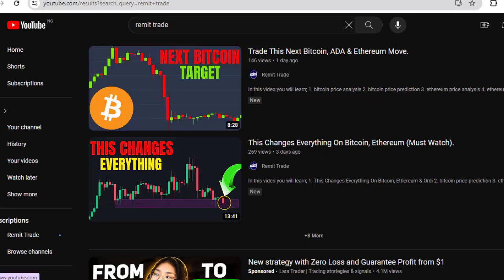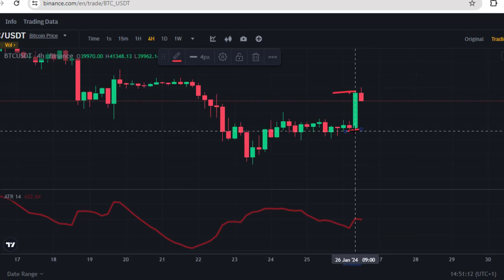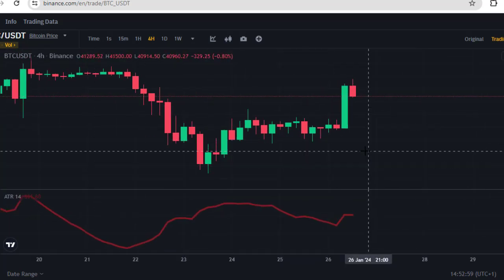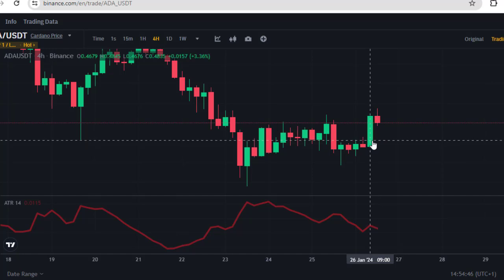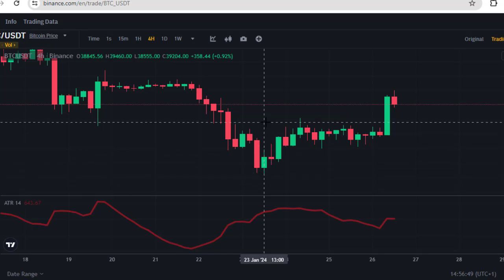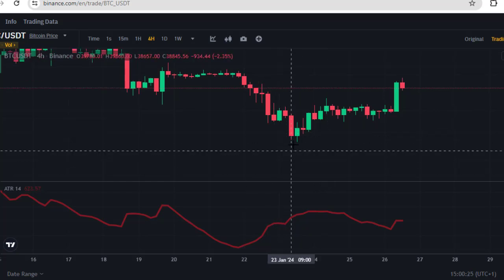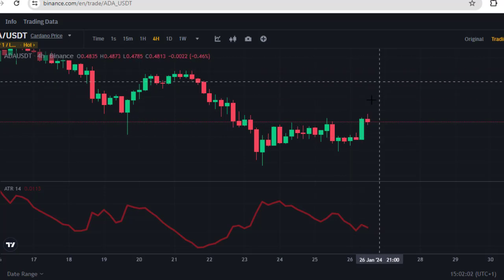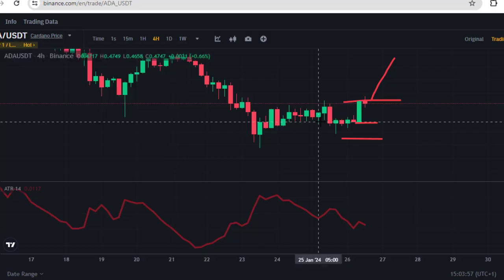Average True Range For Crypto Traders (All You Need To Know)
1. ATR Indicator for crypto trading
2. Average True Range
3. average true range indicator
4. how to trade ATR
5. ATR trading strategy
6. ATR trading strategy for crypto traders
7. indicator trading
8, how to use the ATR.
9. ETC